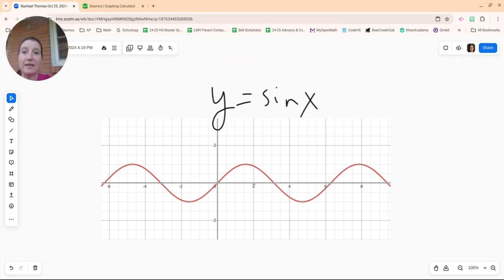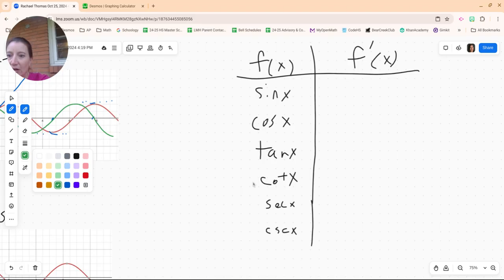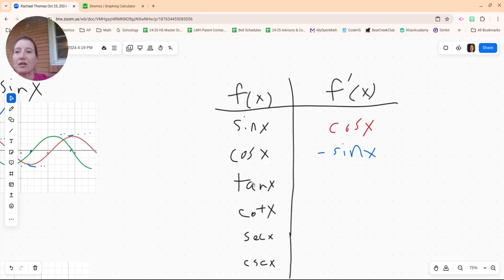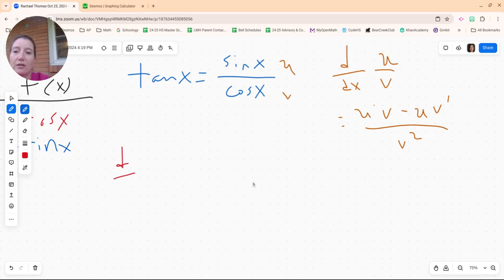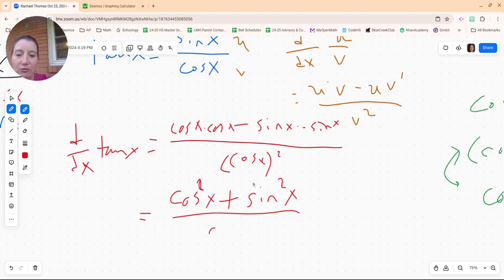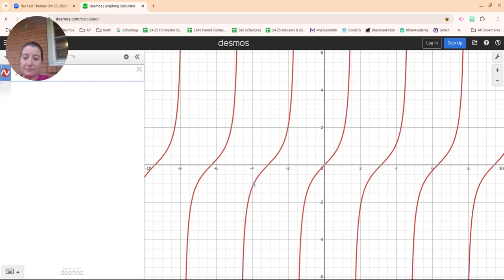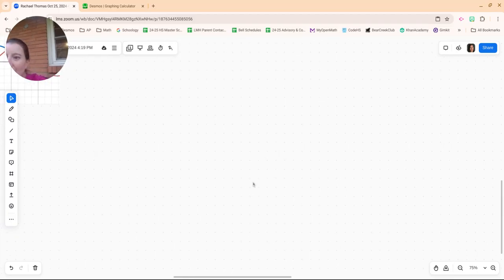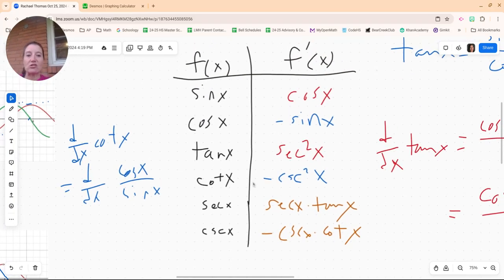Trig Derivatives - Full Length Explanation (Calculus)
This 10 minute video offers a complete explanation of how the derivatives have been developed for all six trig functions.